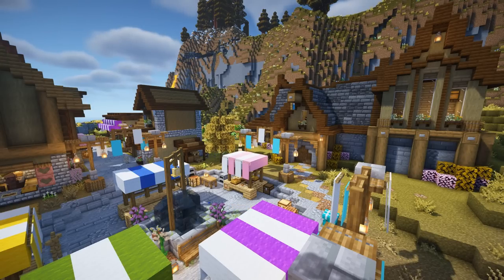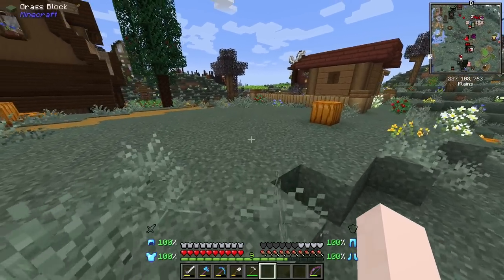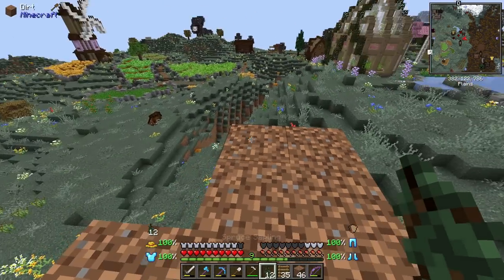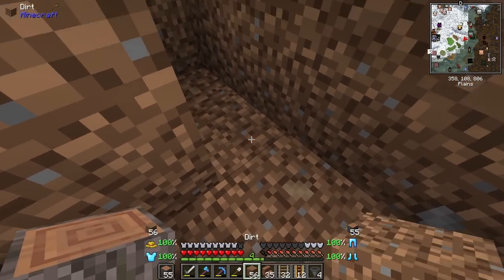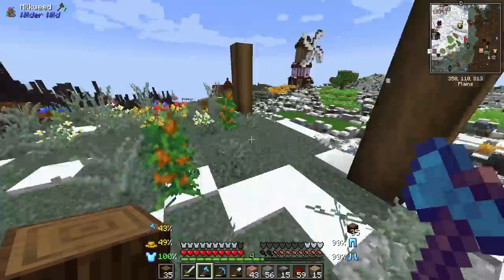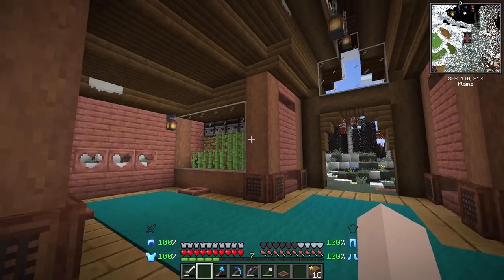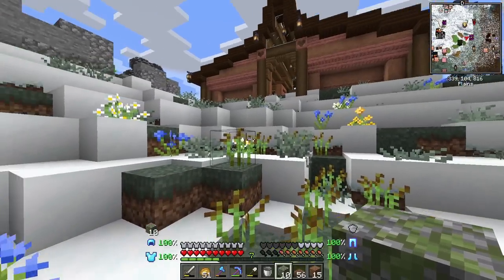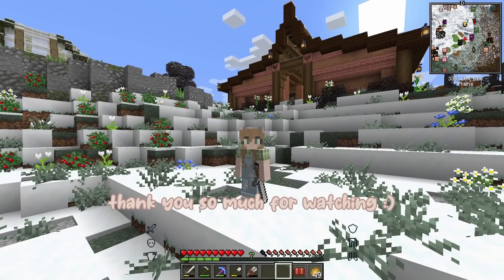The Sugarcane Factory 🌱 (better late than never..) | Better Minecraft Let's Play | Ep 24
Let's play modded Minecraft! In today's episode of our Better Minecraft Let's Play, we build a sugarcane factory that will supply us with enough sugarcane for our world!

In this series, I'd like to take things slow and experience everything this modpack has to offer while also building a cute little farm as our base with lots of animals and crops!